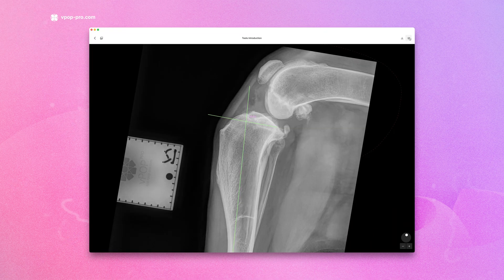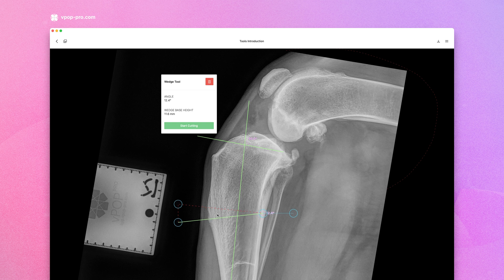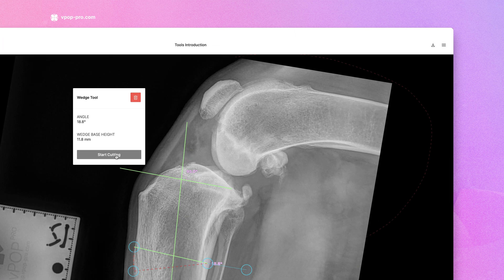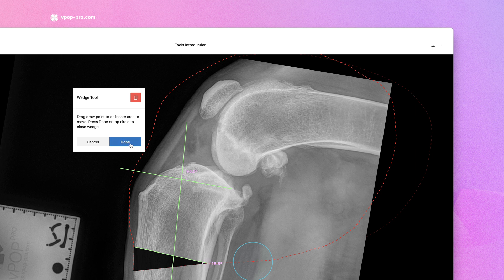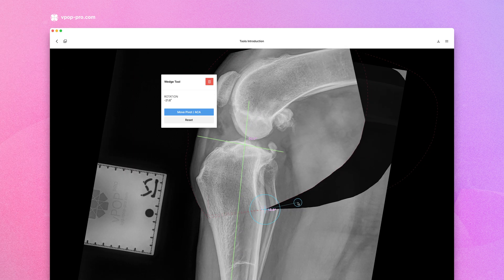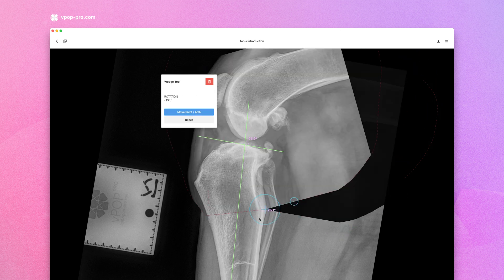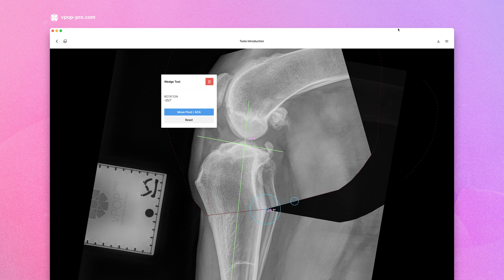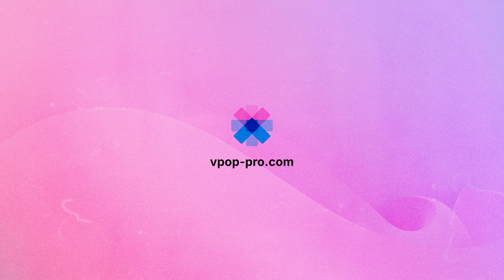Wedge Tool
Guide video on how to use the Wedge Tool in VPOP PRO.